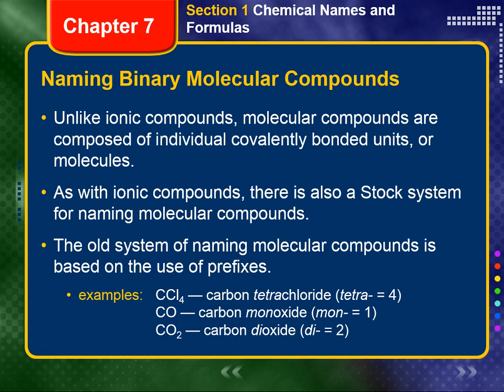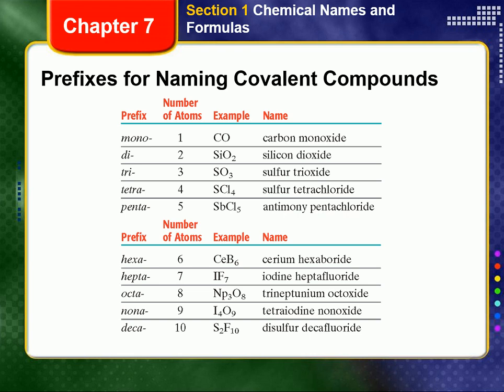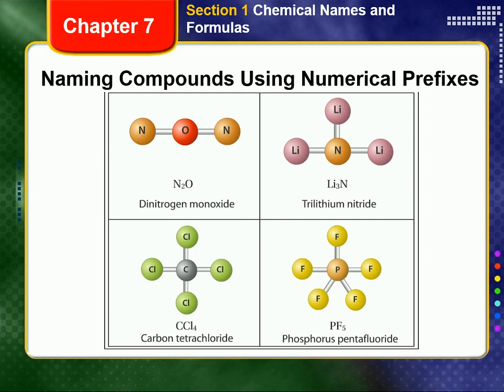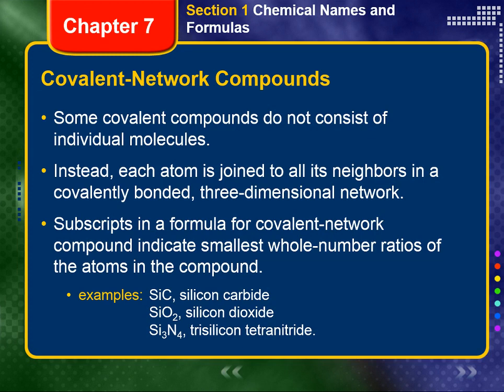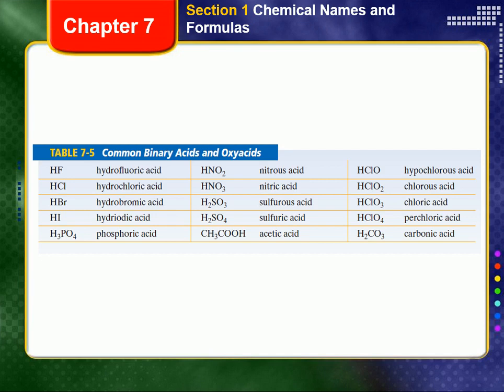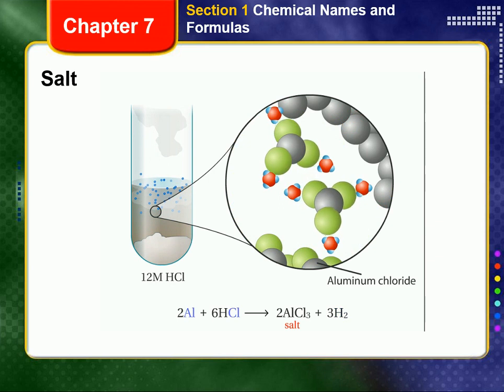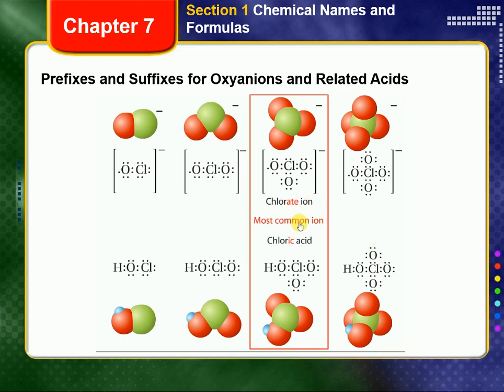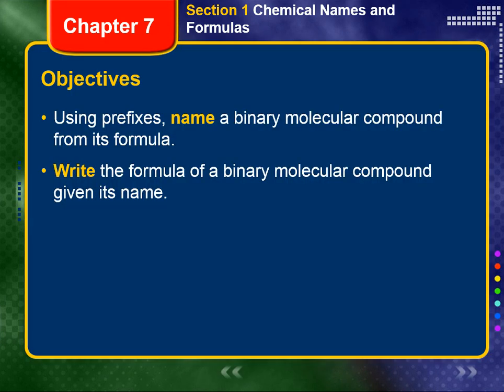Lecture 48 Ch 7.1.4-5